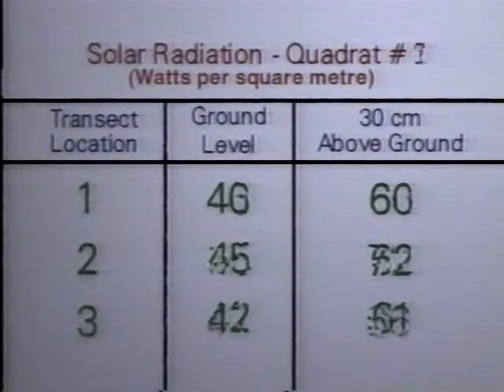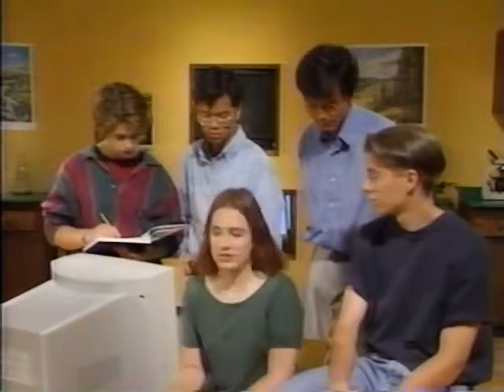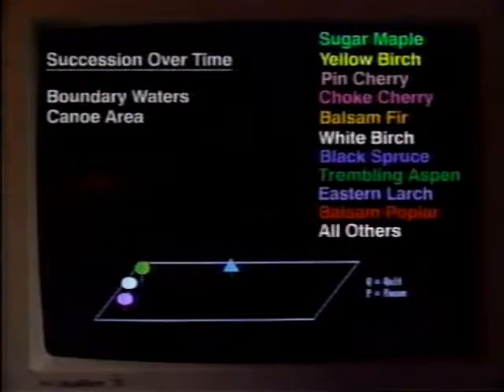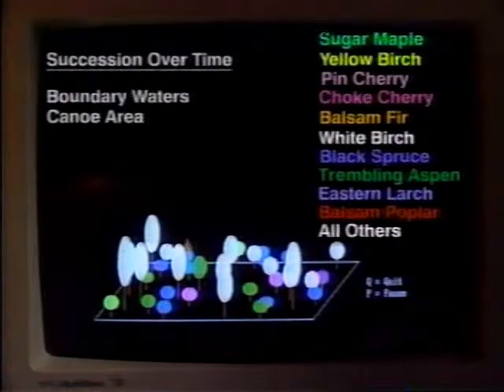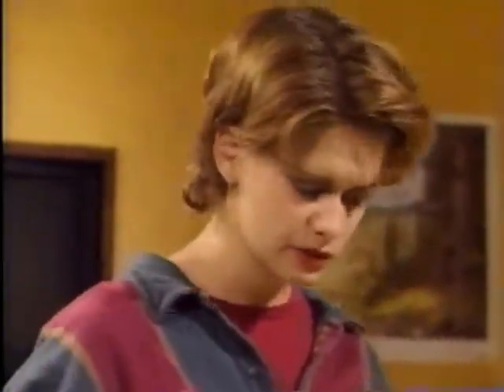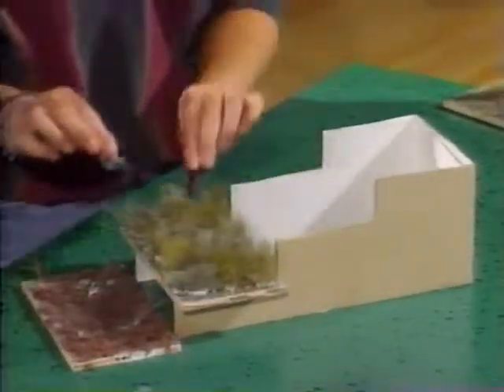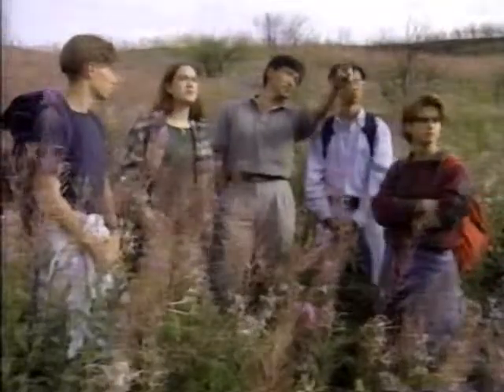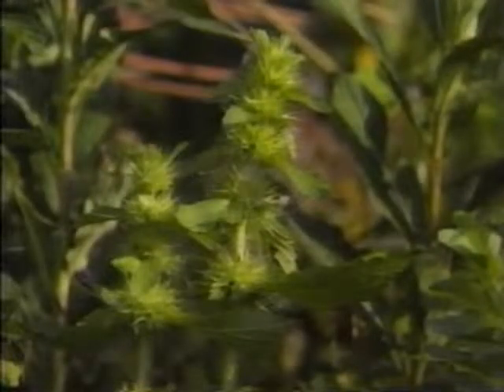Access The Education Station Biologix 1996 #5